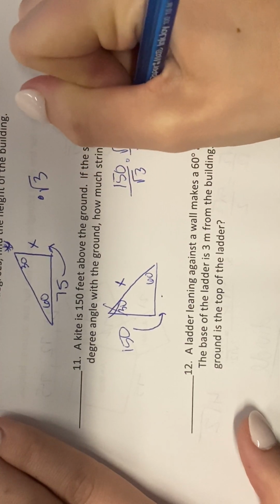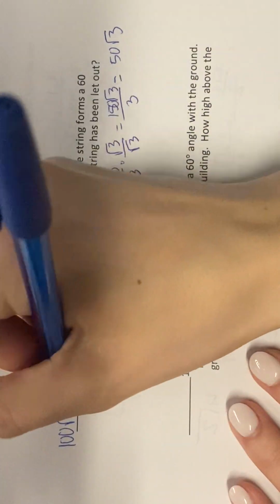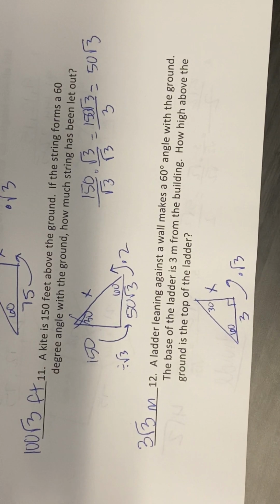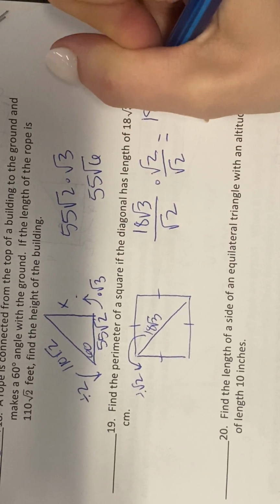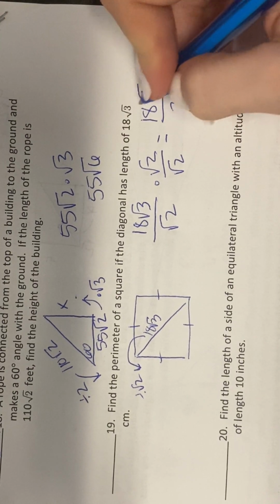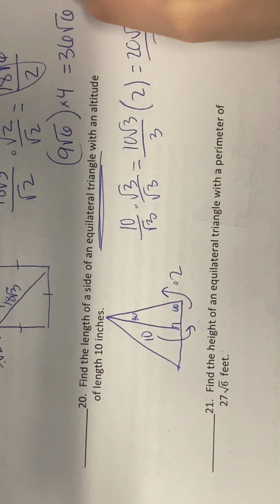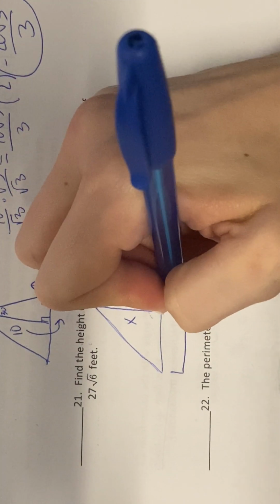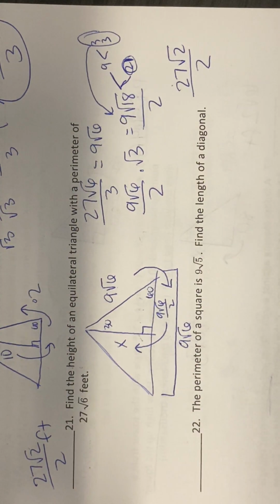Right Triangle Test Review